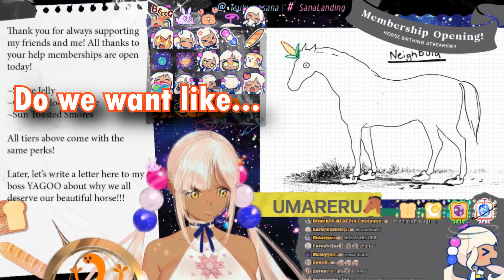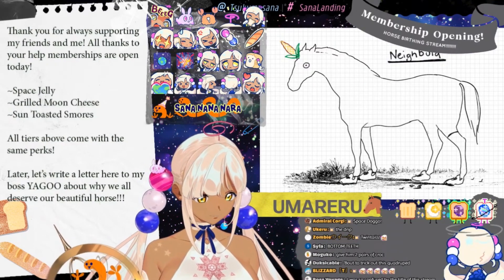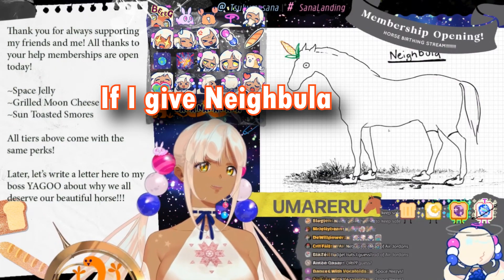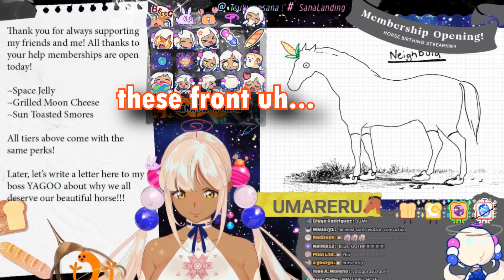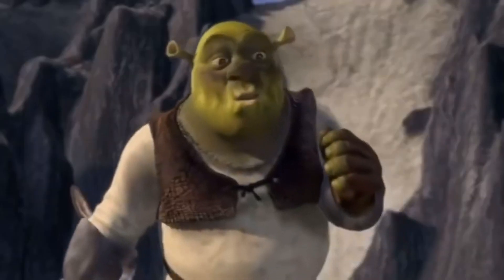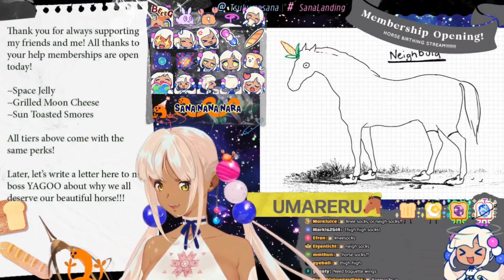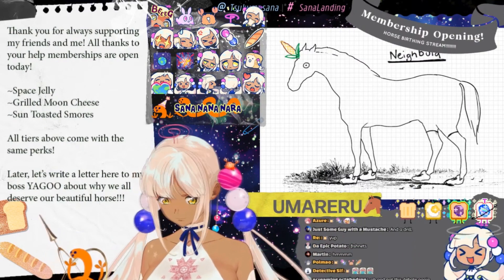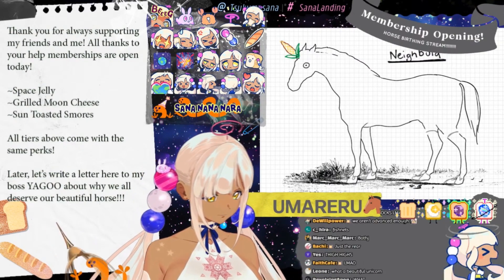Sana knows EXACTLY what she's drawing, such a man of culture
Sana asking the important questions.

"The important thing about drawing thigh-high socks is you get a little meat squish here" - Tsukumo Sana/九十九佐命

»Information«

»【Memberships Open!】Horse Birthing!

I've taken your feedback and horse pre-orders seriously!

[Hashtags]
(LIVE)
(FANART)
(FAN NAME) Sanallite

» Like if you enjoyed my content
» Share if you want to spread the joy!